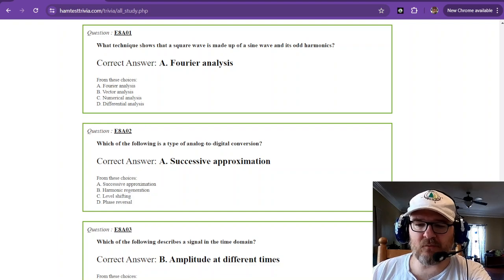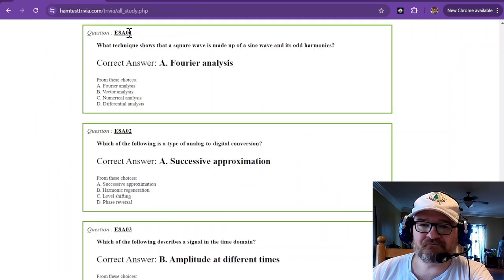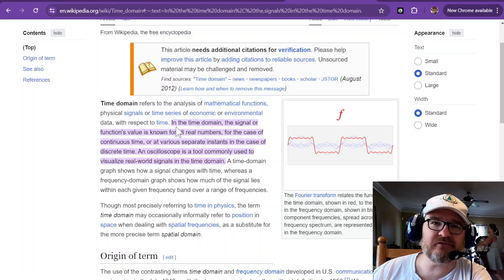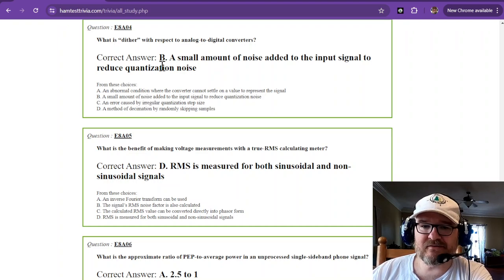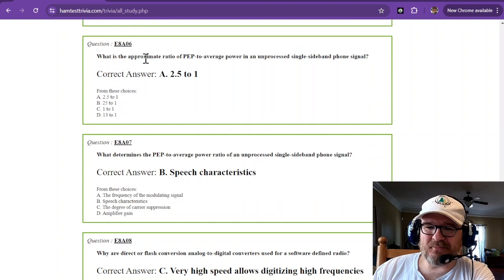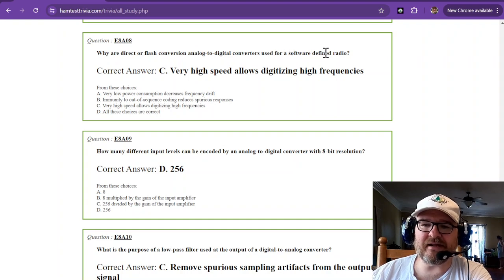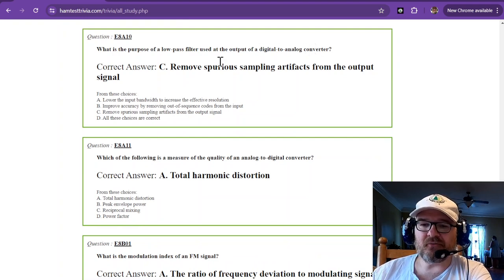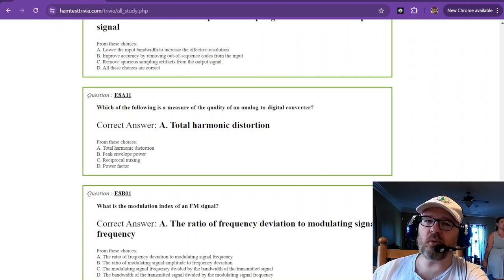2024-2028 Amateur Extra License Study Part 38 - Subelement 8A Q1-11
SUBELEMENT E8 - SIGNALS AND EMISSIONS [4 Exam Questions - 4 Groups]  48 Questions 39-42

E8A Fourier analysis; RMS measurements; average RF power and peak envelope power (PEP); analog/digital conversion

3D Printing for Ham Radio: Integrating modern technology, I love explore how 3D printing can be used to create custom parts for radios, antennas, or other project enhancements and toys. This unique angle not only appeals to amateur radio operators but also to tech enthusiasts and makers. I am a MAKER, and Amateur radio offers a wonderful avenue in engineering and tinkering.